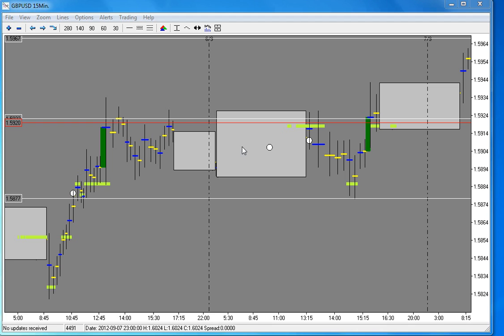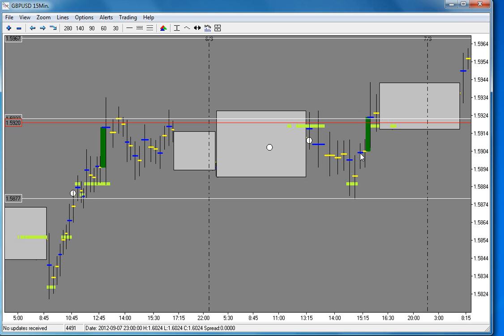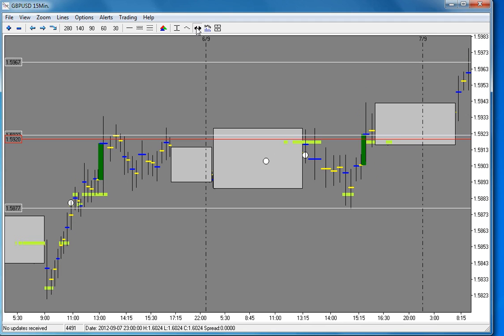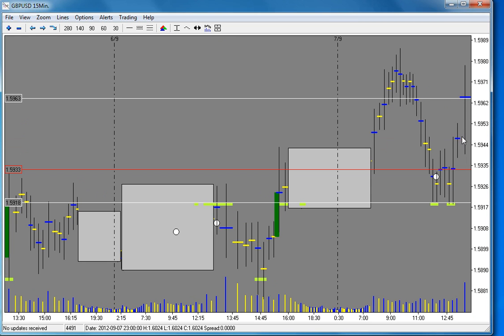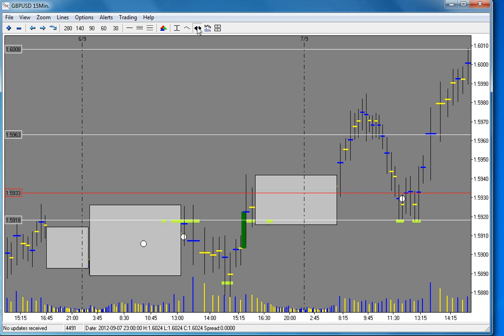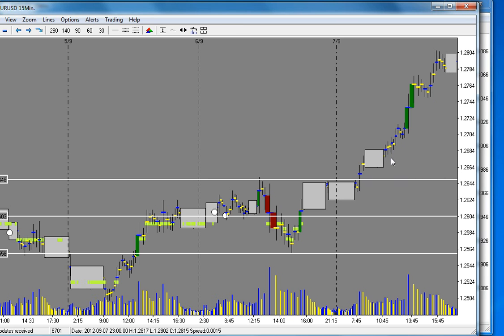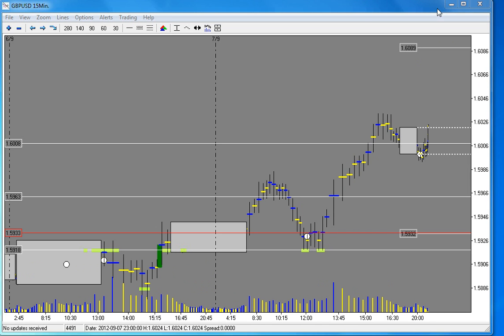Market Makers Method GBPUSD 07-09-2012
Walk through of GBPUSD trade.